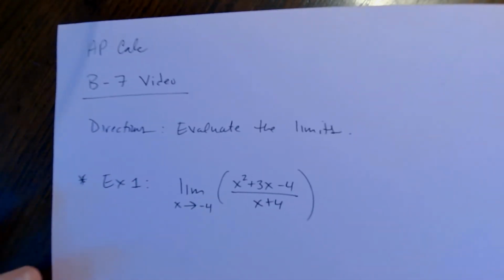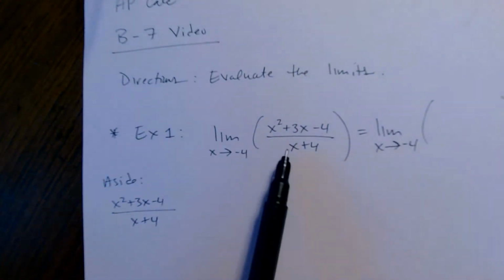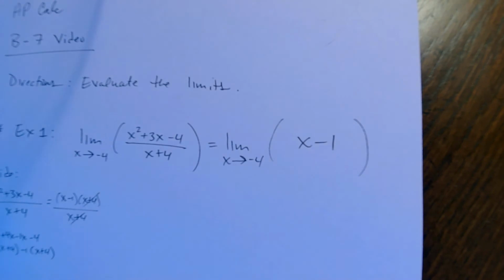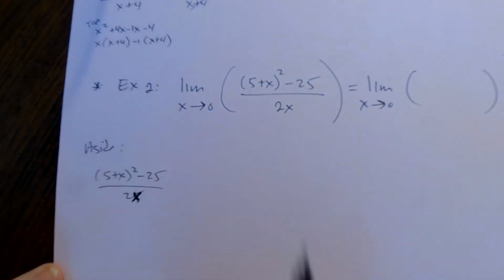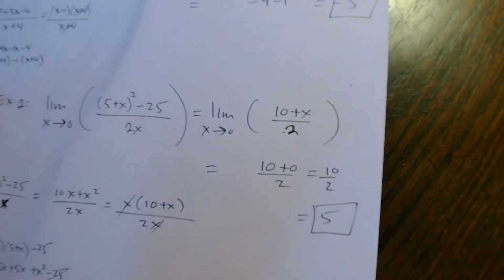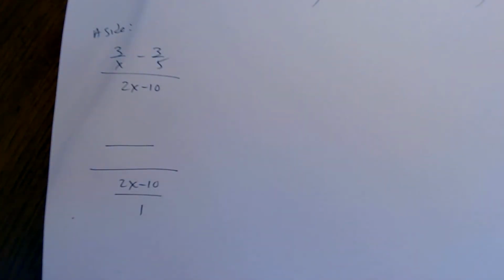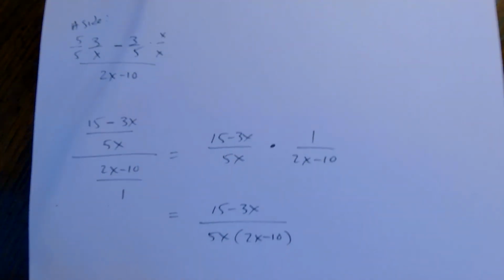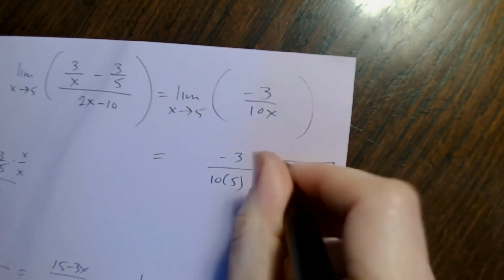AP Calc B-7